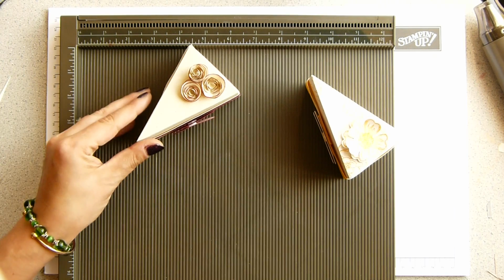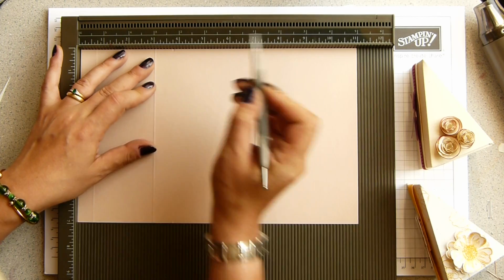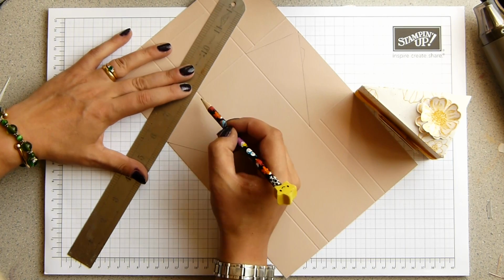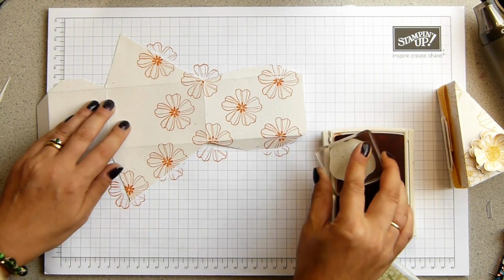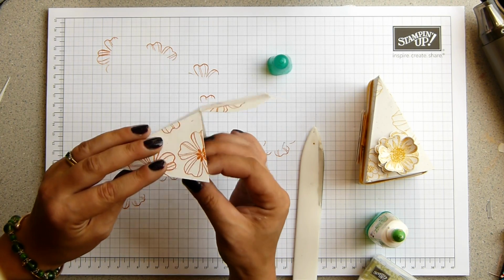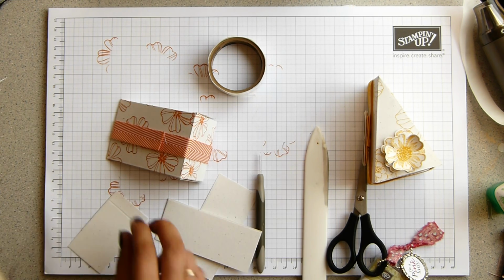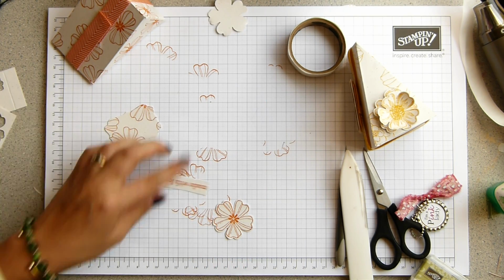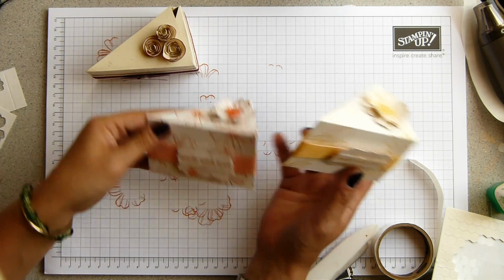Stampin Up UK Cake Slice Box IMPERIAL Tutorial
Stampin' Up! UK Demonstrator Sam Donald revisits her original Cake Slice Box and converts it into Imperial Measurements. and to shop